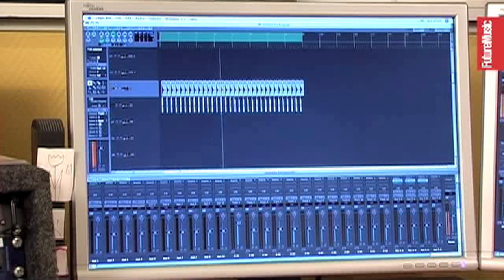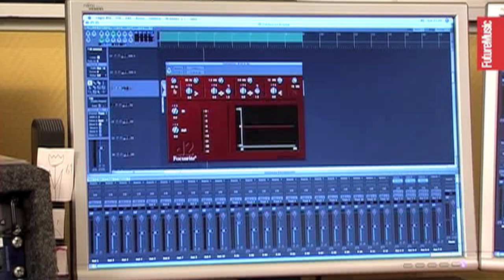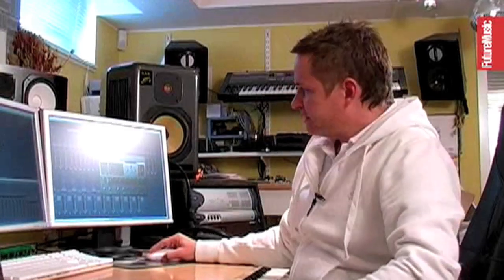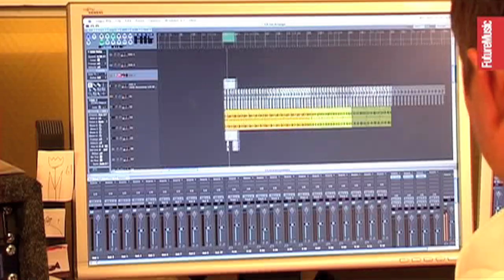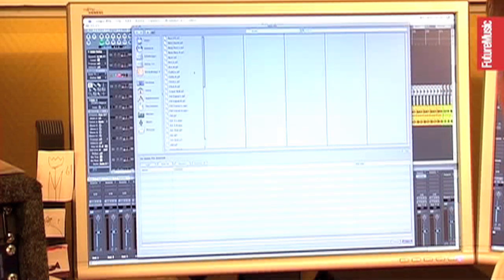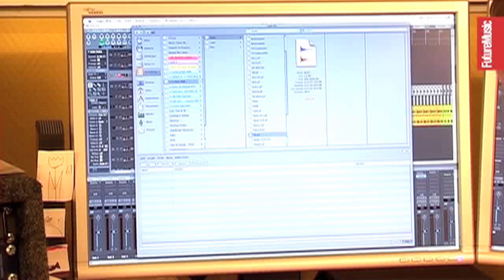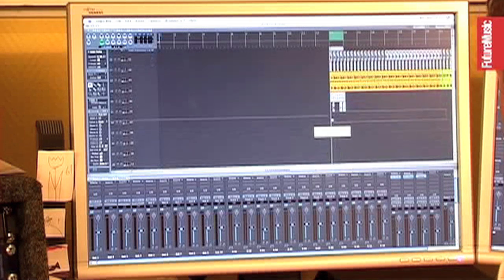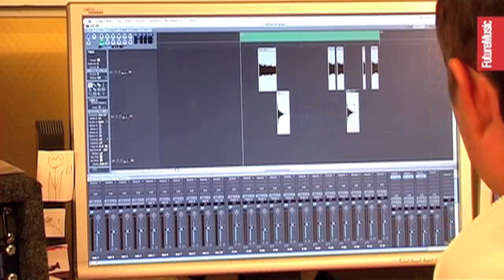Stonebridge In The Studio With Future Music Part 1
He showed us love with Robin S in 95 and since then, Sten Hallström has been mixing the stars and pumping out his own material with great success.

Stoney starts his remix, covering everything from importing your sounds to getting those initial edits right. Next he uses groove templates from his favourite tracks, then uses skilful and selective editing to get the flow just right.

CREDITS
Producer: Chris Barker
Editor: Will Seelig
Videographer: Will Seelig
Videographer: James Cumpsty